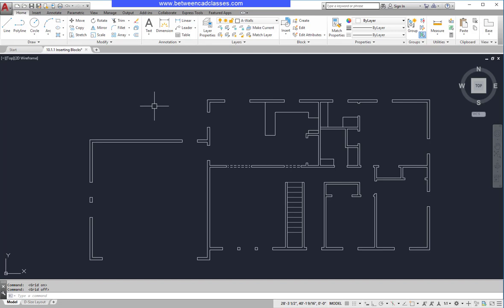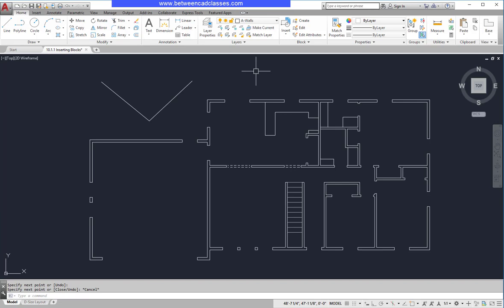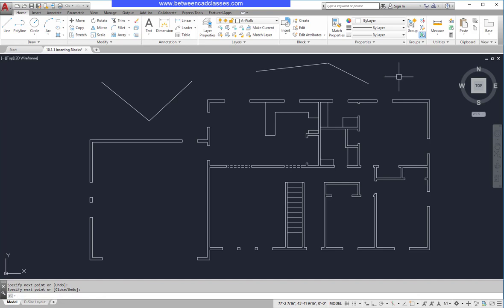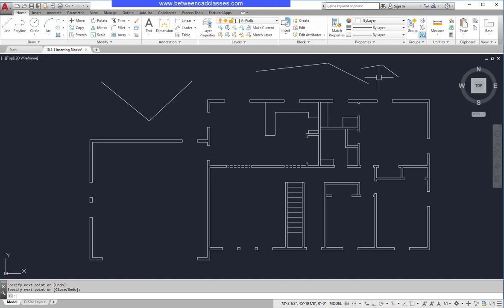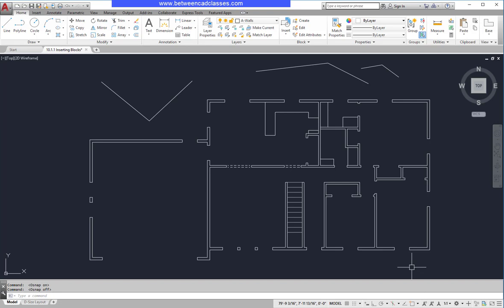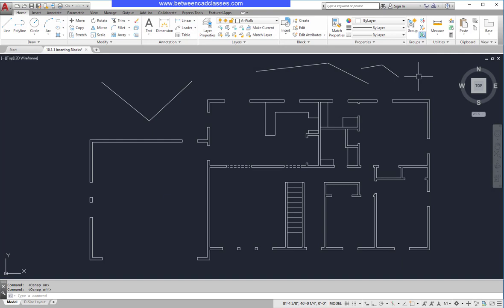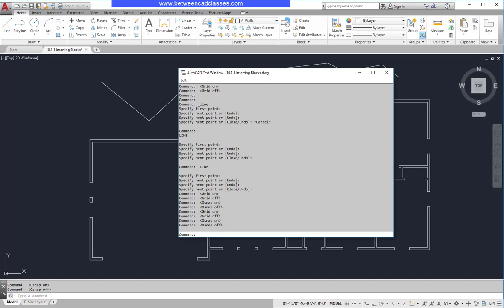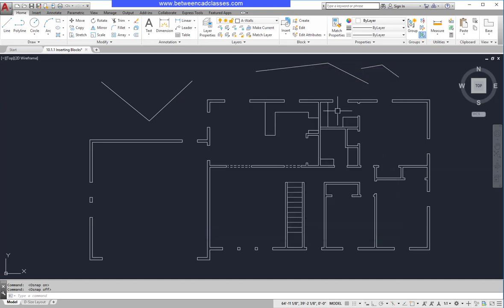Keyboard Options in AutoCAD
In this video you will learn about several keyboard options when working with Autodesk AutoCAD.

0:00 Intro
0:20 Escape key to cancel
0:45 Enter key to repeat the last command
1:11 Spacebar
1:42 Function keys
2:29 F2 to open AutoCAD text window